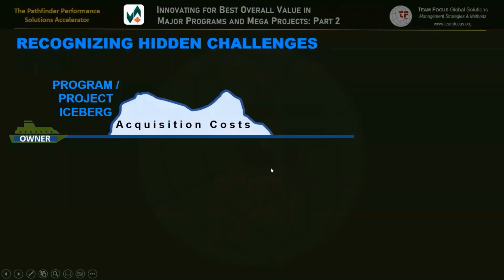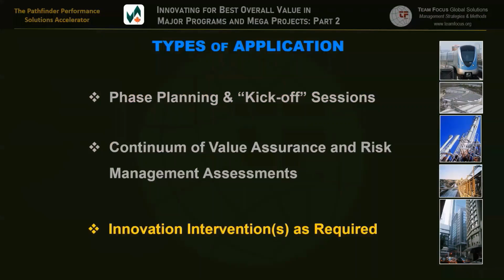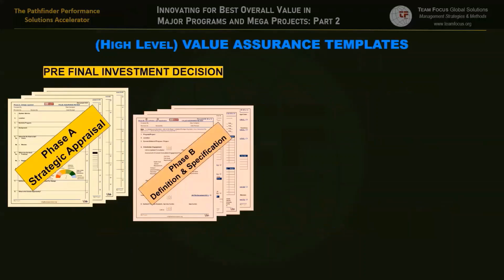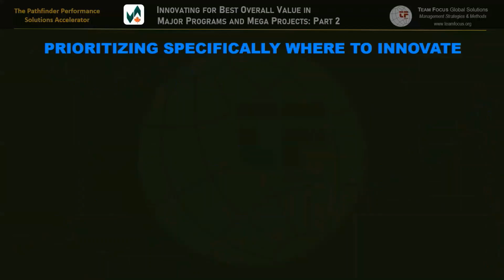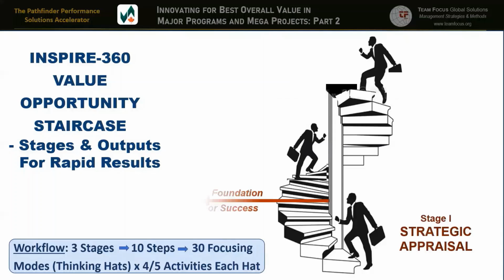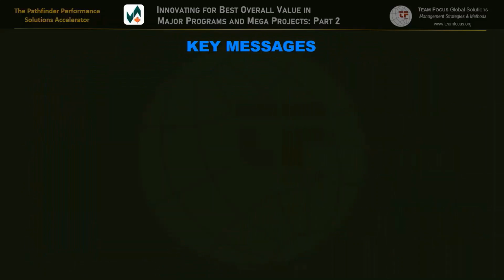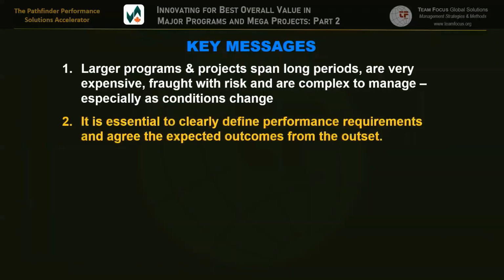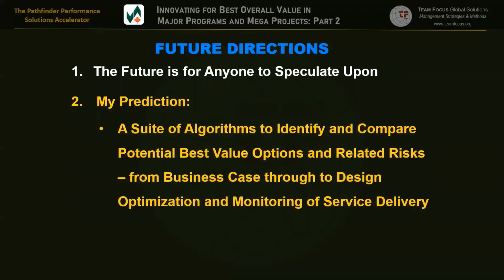Innovative Solutions Part 2 - HOW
Innovating for Best Overall Value in Major Programs & Mega Projects
Presentation to Value Analysis Canada Virtual Symposium - October 2022

Part 2 - HOW, Systematic Approach (Opportunity Areas & Opportunity Reviews).

A powerful review process for program/major project planning and problem resolution. 10-step analytical, creative and consensus-building approach to gain the performance edge in a remarkably short time. While the focus is on major programs and megaprojects, the principles can be applied to many other undertakings in a variety of fields